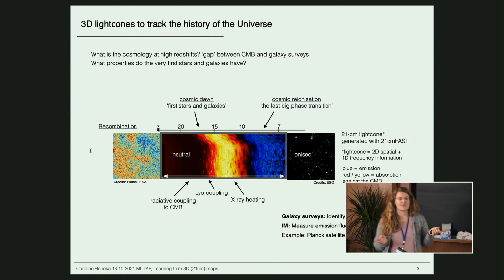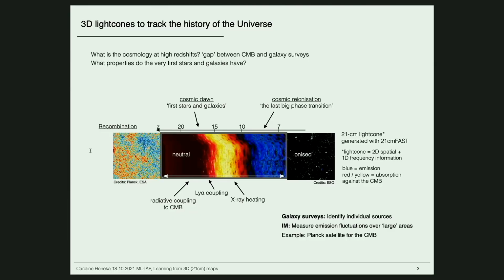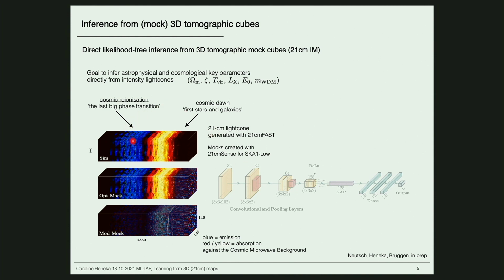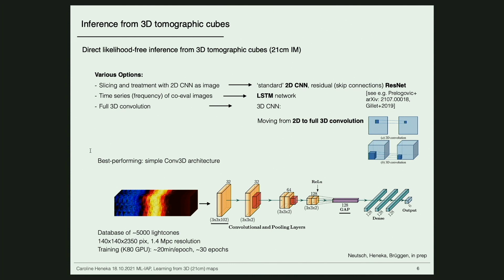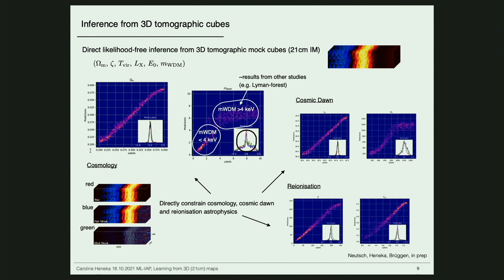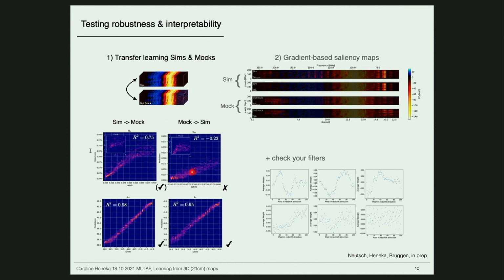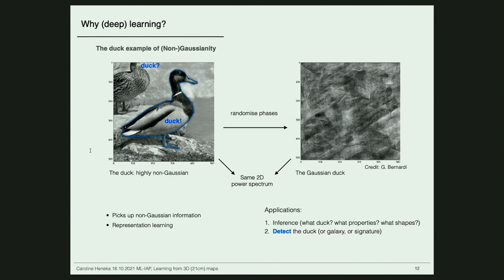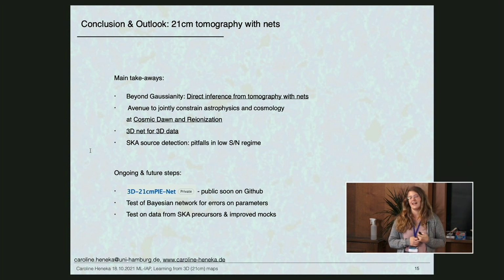Learning from 3D tomographic 21cm maps (Caroline Heneka)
Abstract:
Intensity Mapping targets the Universe from present time up to when it reionised and first galaxies formed, from small to large scales. Imaging of the 21cm signal, with redshift dependency added through frequency, can produce 3D light-cones that give valuable insight into structure growth, the inter-galactic medium as well as properties and environment of ionising sources. Due to the huge amount of data that radio interferometers, and especially the Square Kilometre Array (SKA) will produce, as well as the highly non-Gaussian nature of the measured signal, these data call for the development and application of methods beyond e.g. power spectrum statistics. In this talk I showcase the use of deep networks that are tailored for the 3D structure of tomographic 21cm light-cones of reionisation and cosmic dawn to directly infer e.g. dark matter and astrophysical properties jointly without an underlying Gaussian assumption. I compare different architectures and highlight how a comparably simple 3D convolutional network architecture becomes the best-performing model. For this 3D network I present well-interpretable gradient-based saliency as well as filter structures. I continue by discussing its robustness against foregrounds and systematics, first by inferring properties from mock observational light-cones with different levels of noise, and secondly by transfer learning between bare simulations and mocks. I finish by a glimpse at lower redshift results of the team coin for the recent SKA Science Data Challenge 2, where hydrogen sources where to be detected and characterised in a large (TB) data-cube of the hydrogen 21cm line. I will highlight lessons on the pitfalls of machine learning methods for such low signal-to-noise data.